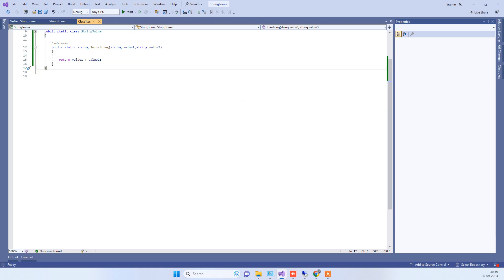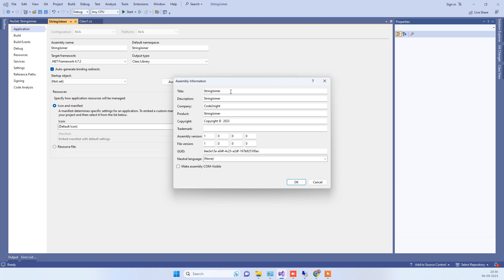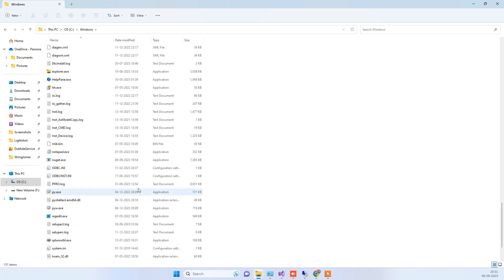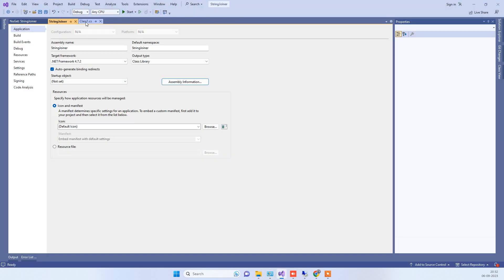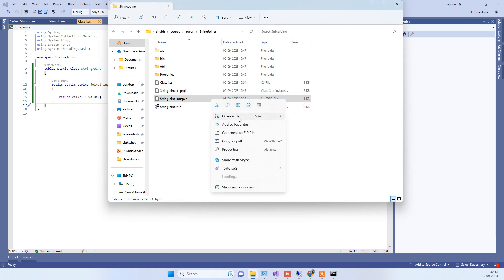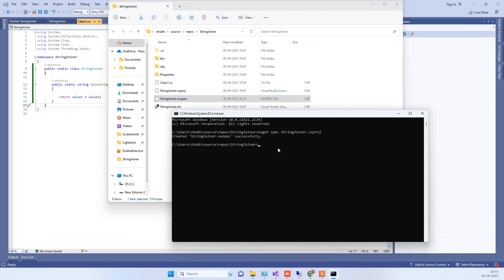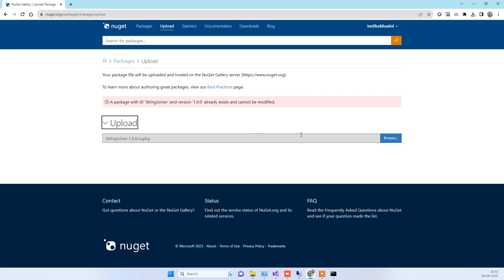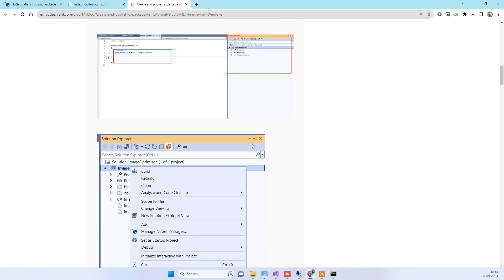How to create your own nuget packages and publish on Nuget.org (Asp.Net)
Hello guys in this tutorials we
 will learn how we can create our own nuget packages and publish on Nuget.org. We will be using Asp.Net MVC for this tutorial.

You can check the steps at